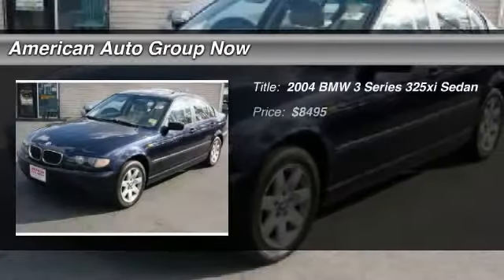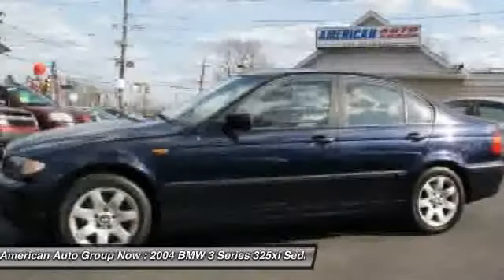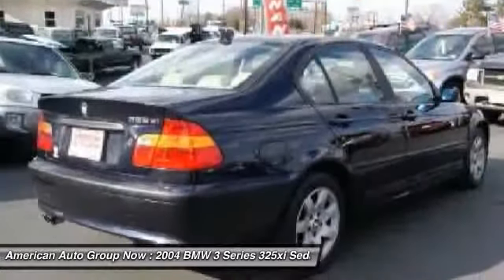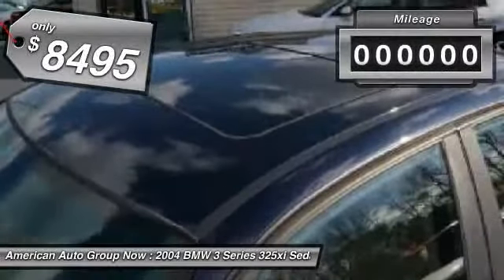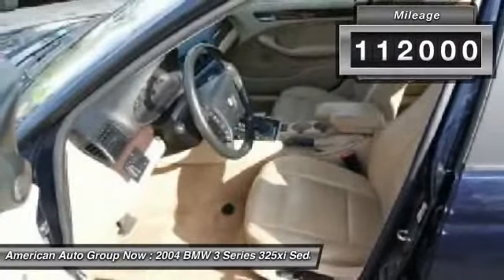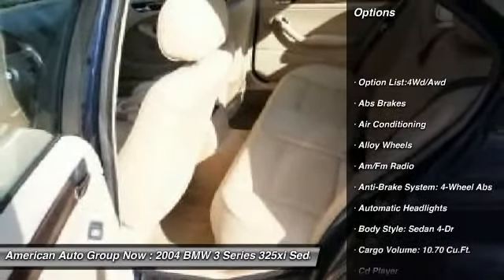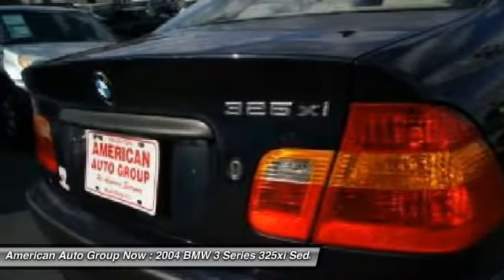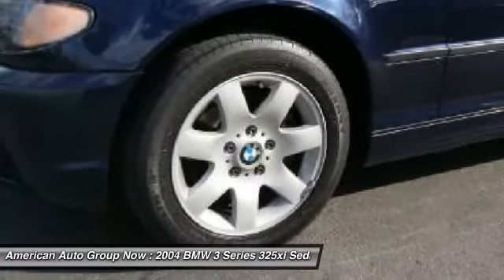2004 BMW 3 Series 325xi Sedan Maple Shade NJ 08052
2004 BMW 3 Series 325xi Sedan